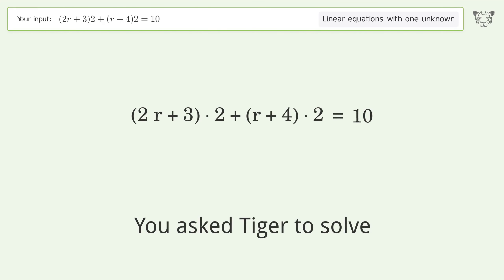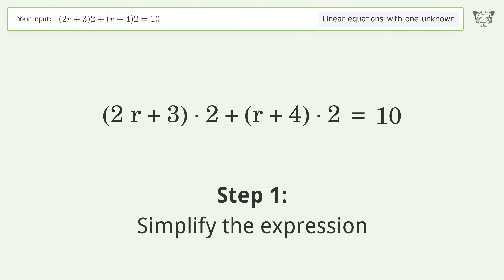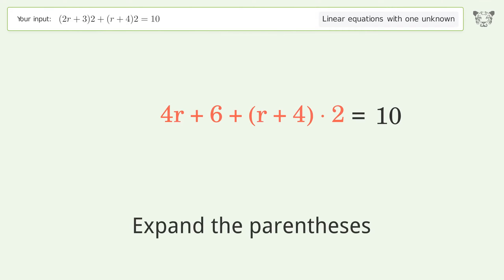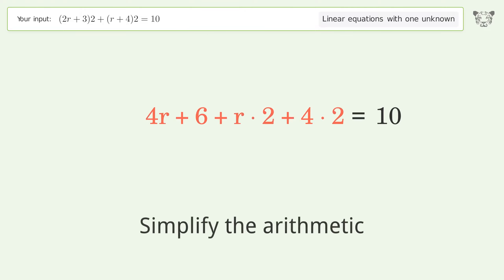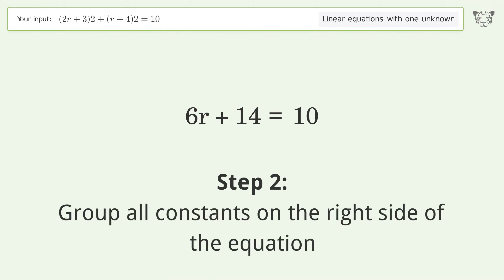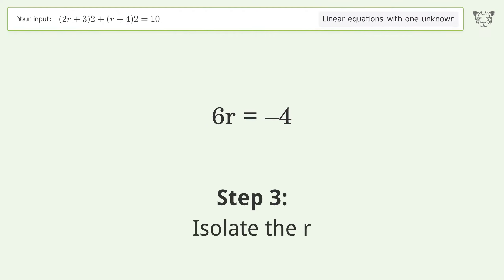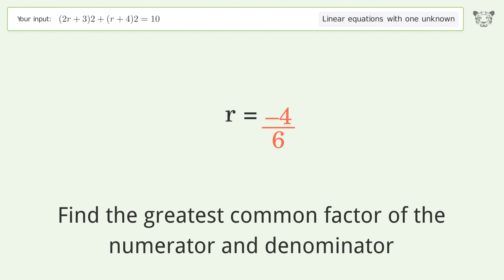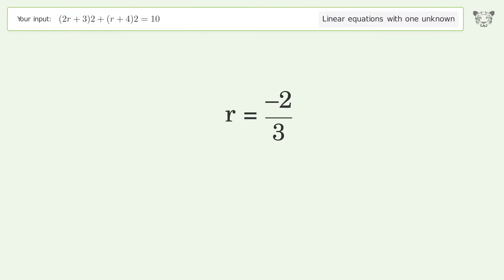Linear equation with one unknown: Solve (2r+3)2+(r+4)2=10 step-by-step solution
Solving (2r+3)2+(r+4)2=10 using the linear equation with one unknown solver

for a step-by-step and more tips and tricks for dealing with linear equations with one unknown.